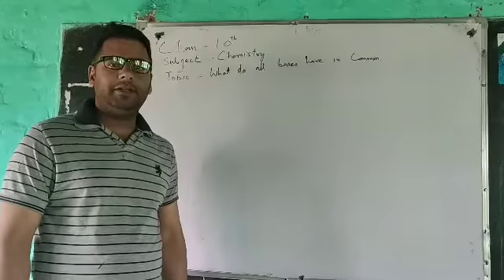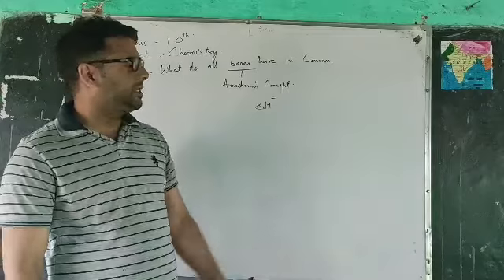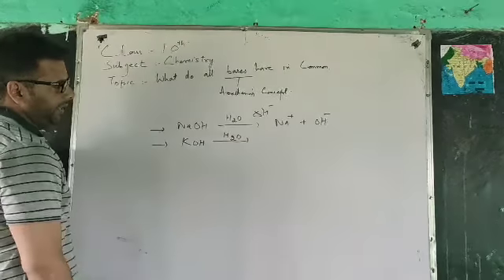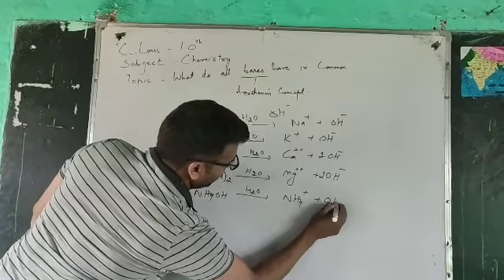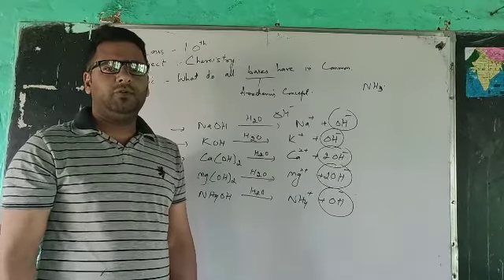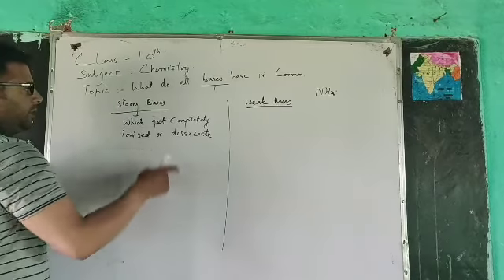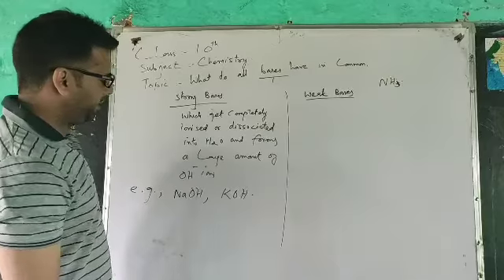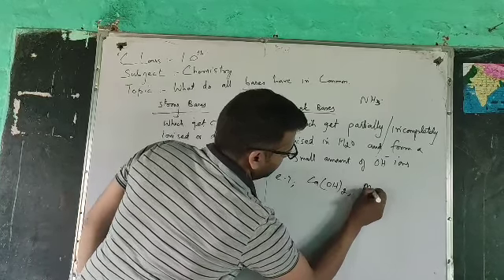Lecture:what do all basses have in common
By mr.zahoor ah.bhat